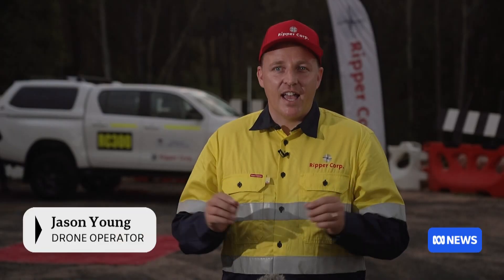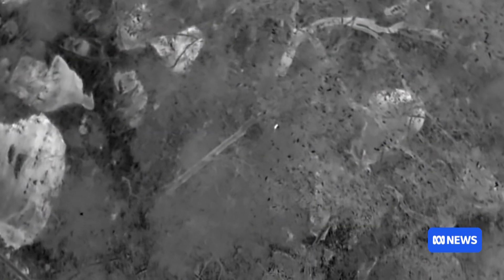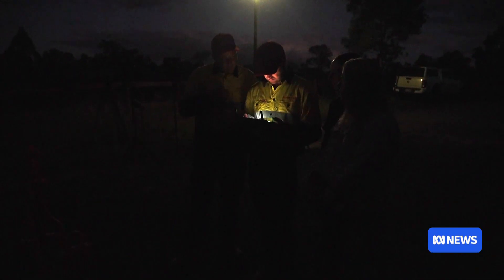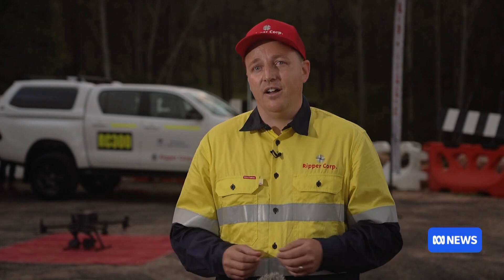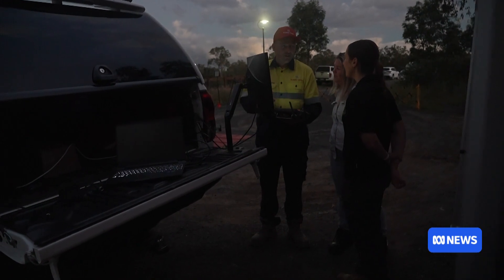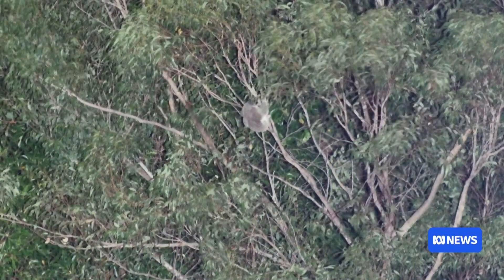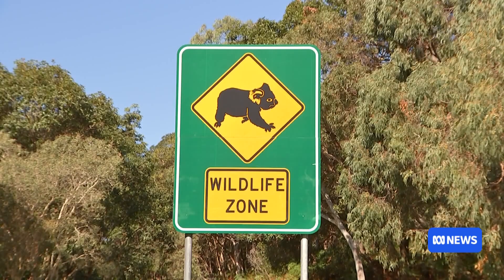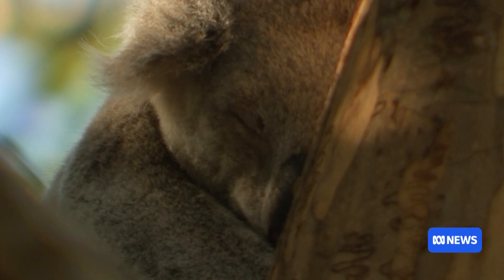Drone survey maps koala habitat in Logan to try to protect species | ABC NEWS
Thermal drone technology is being used in south-east Queensland to track endangered koalas with Logan city council using the data to help plan for sustainable housing.

ABCNewsQld by Tobi Loftus